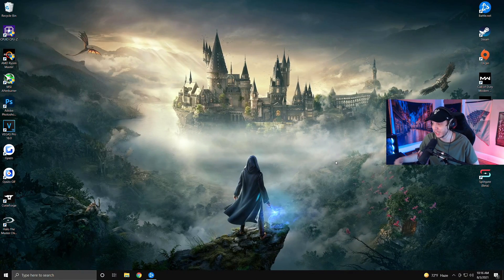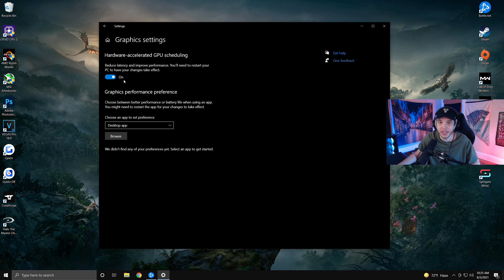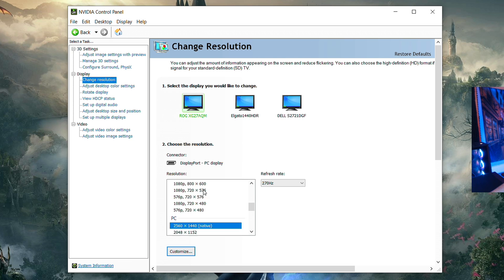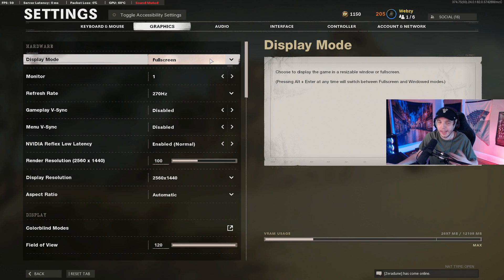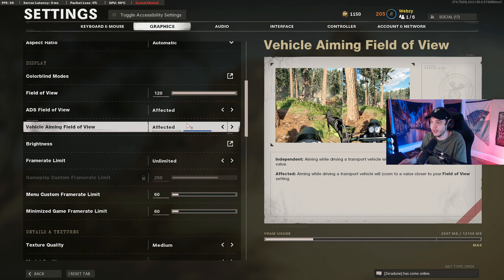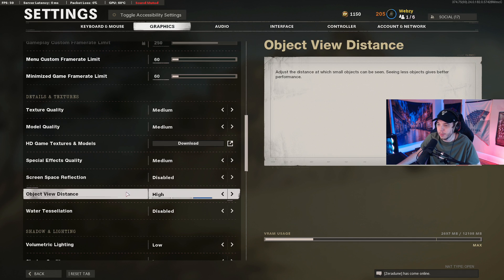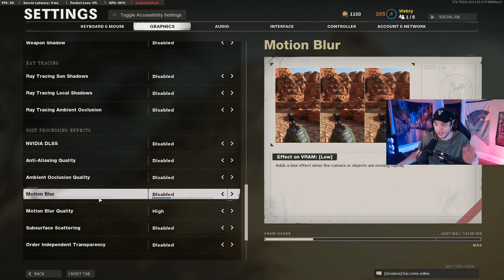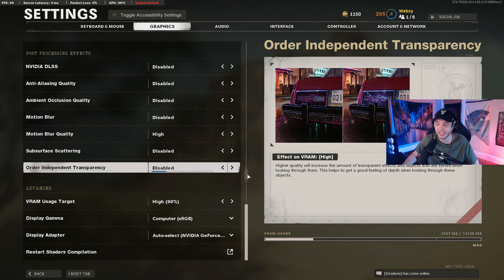*NEW* BEST PC Settings for Black Ops - Cold War! (BOOST FPS)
Today I'll be showing you the BEST PC graphic settings to BOOST fps & visibility in Call of Duty: Black Ops - Cold War! These settings will improve your frames without making the game look like garbage!

Discord Server!

TIME STAMPS
Windows Settings 0:00
NVIDIA Control Panel 2:30
Graphic Settings 5:40